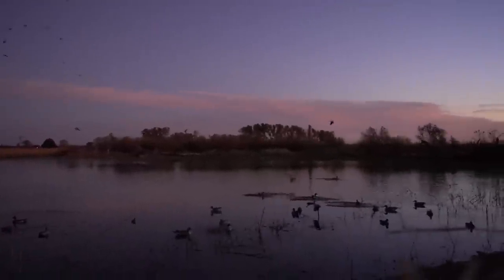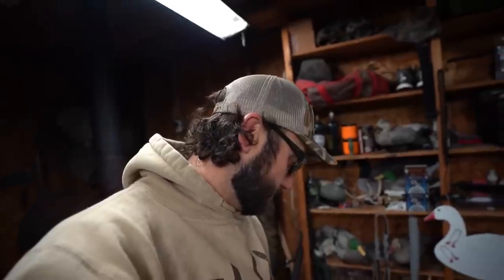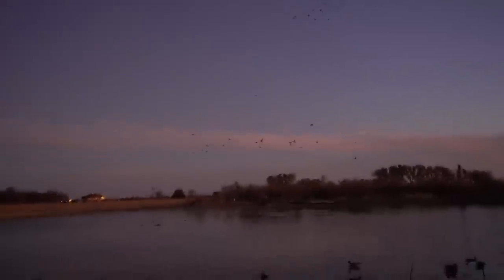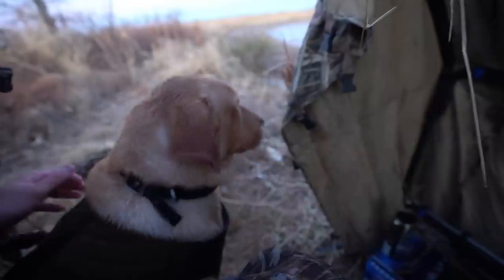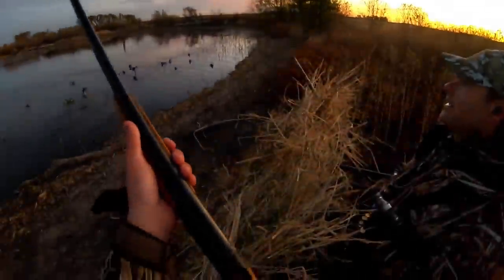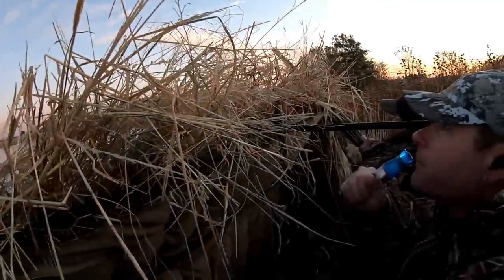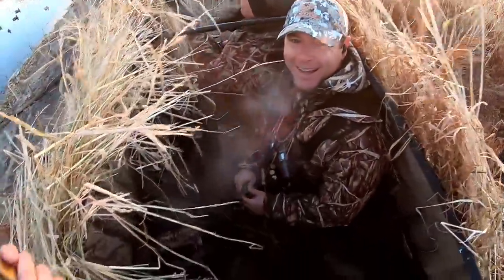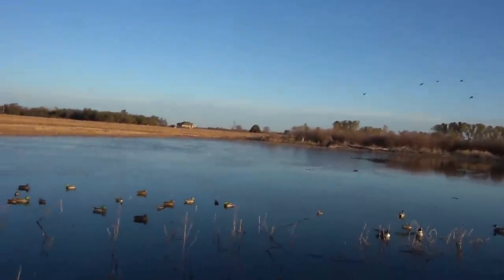Antique Single Shot Duck Hunting Challenge!! (Limited Out)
Hunting ducks with antique pow pow's is quite the challenge!! This break barrel kicked like a mule but it was fun! HOPE YALL ENJOY

MINE- bobguy888